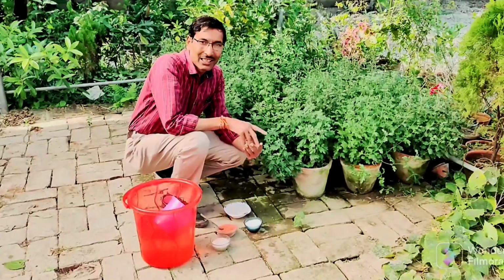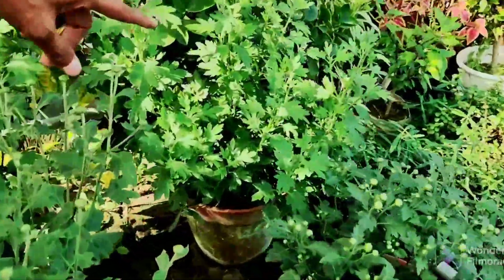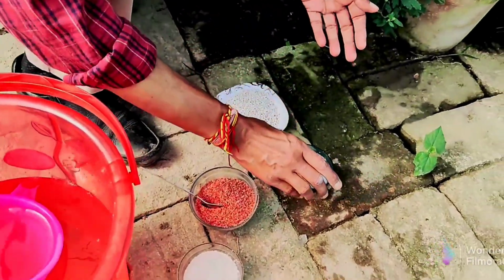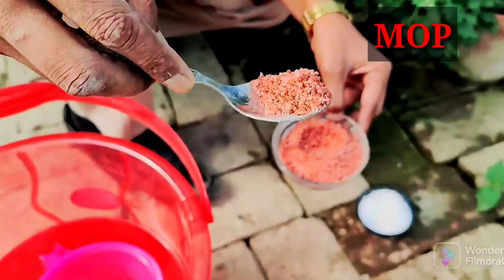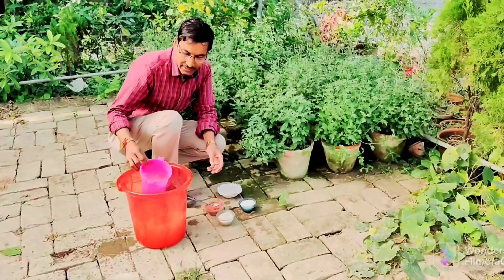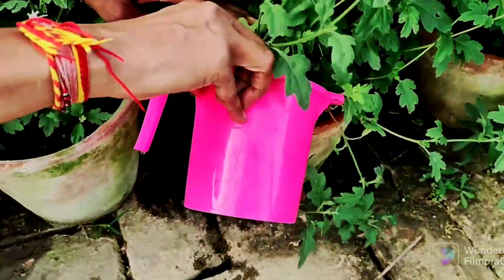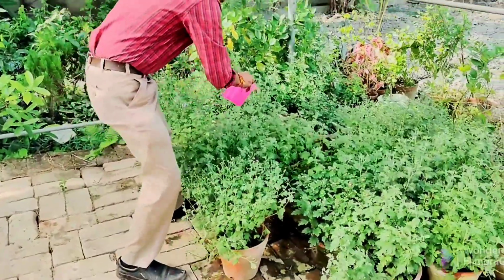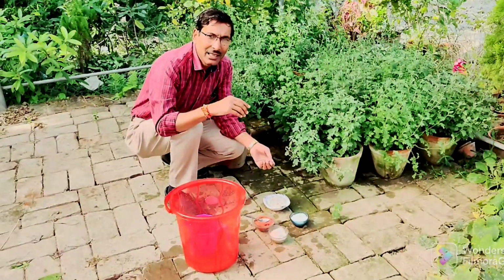Apply this Liquid Fertilizer to boost flowering in Chrysanthemum / How to initiate buds in Mums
Flowering in Chrysanthemum plants